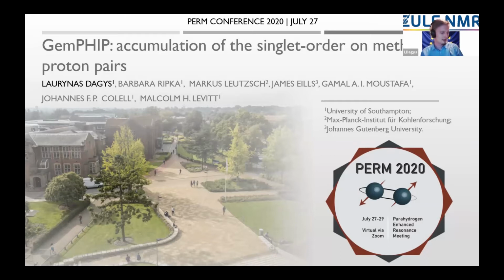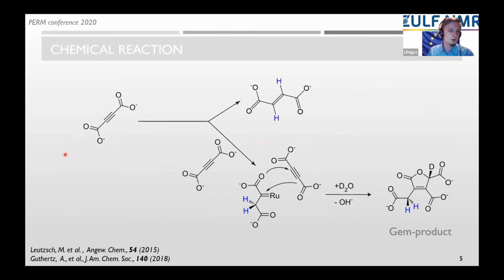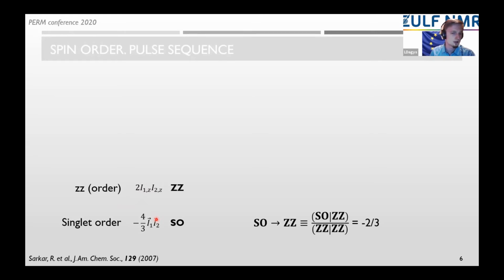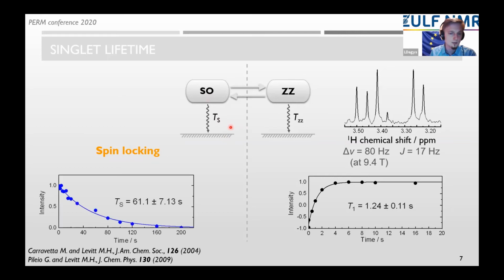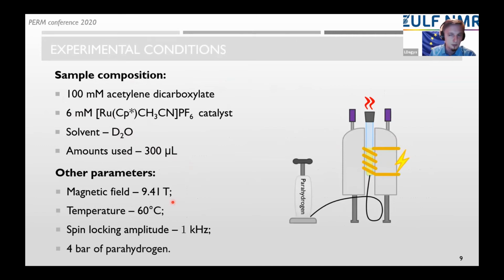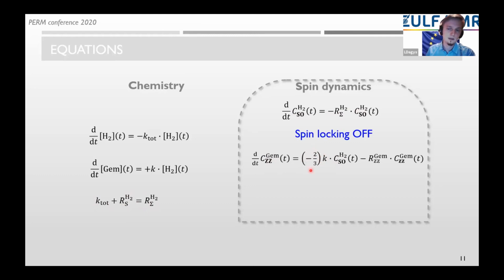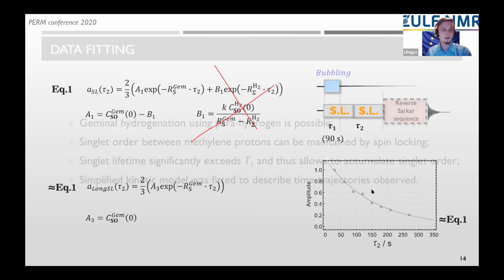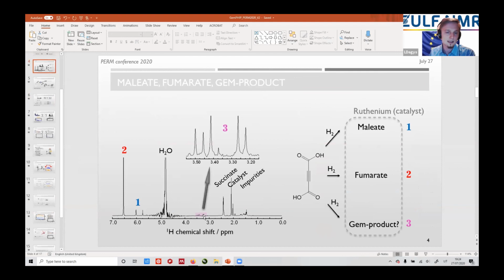GemPHIP: accumulation of the singlet-order on methylene proton pairs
Dr. Laurynas Dagys (University of Southampton)

Day 1, Promoted Session